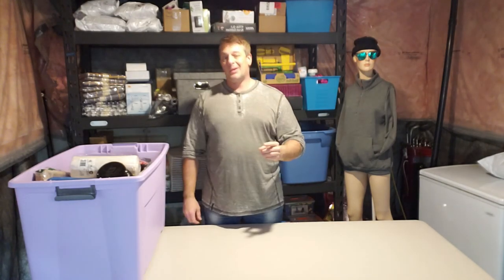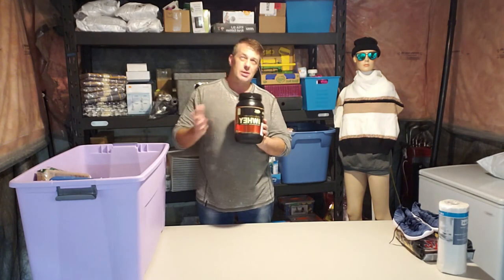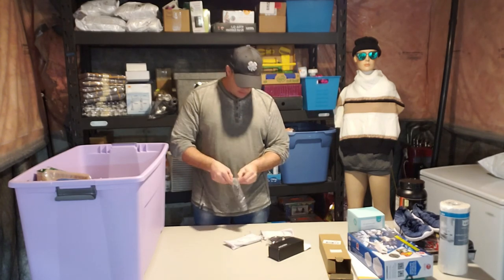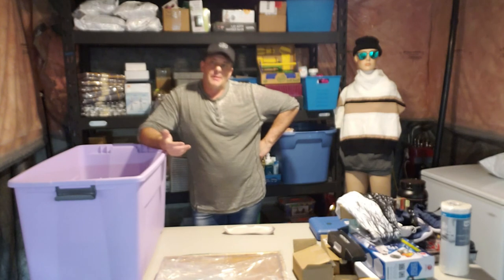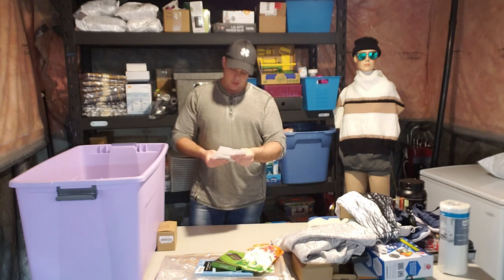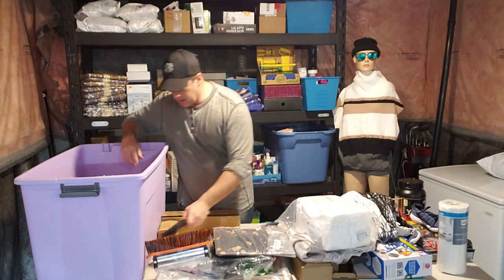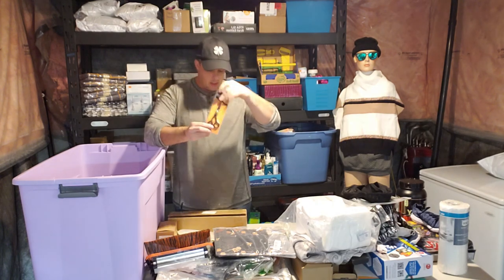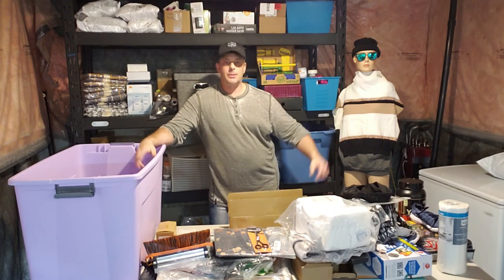Canadian Guy Unboxing/I paid $2000 for my Amazon Liquidation Pallet /Tote #1 The Reality Version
A real look into the liquidation world, not all roses and clowns.